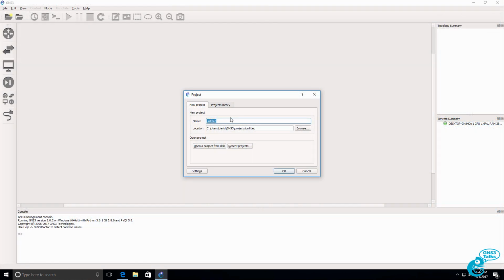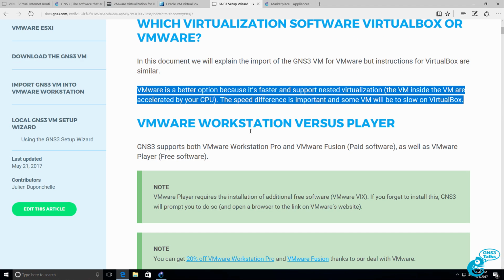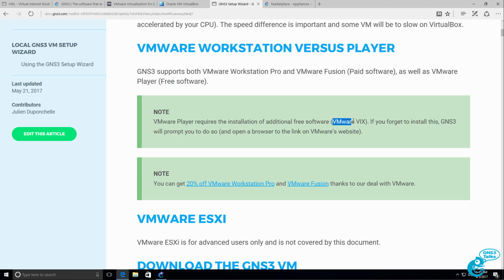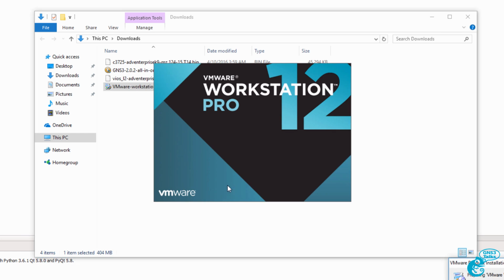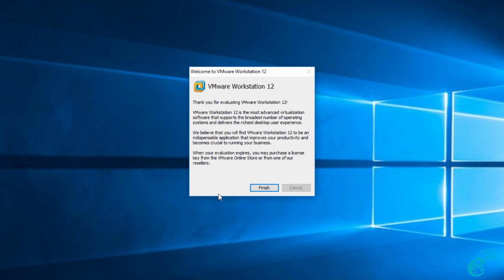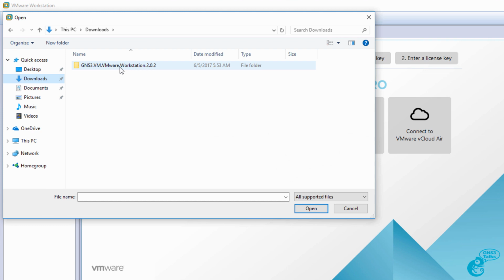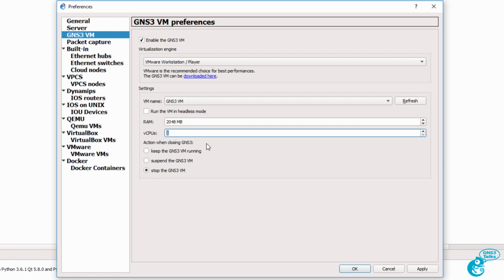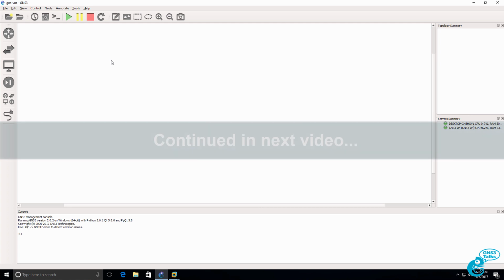GNS3 2.0 Install on Windows 10 (Part 4). GNS3 VM integration: VMware, GNS3 VM, GNS3 GUI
This video explains and demonstrates how to download and integrate the GNS3 VM with the GNS3 GUI on a Windows 10 PC.